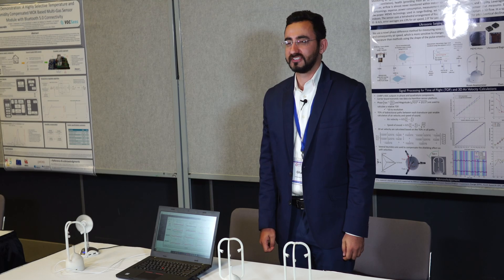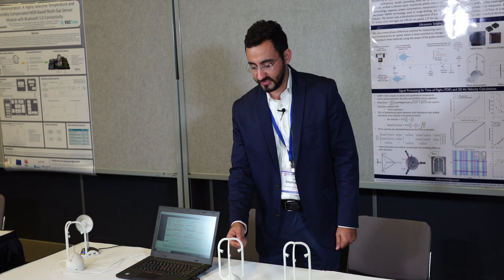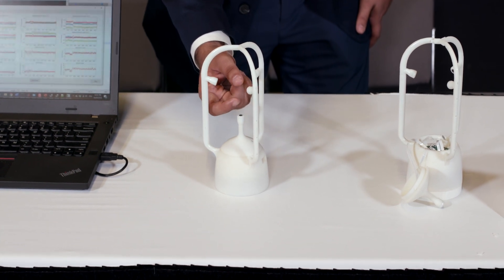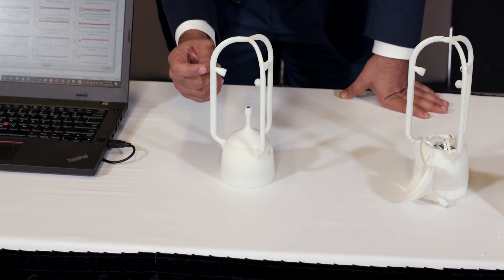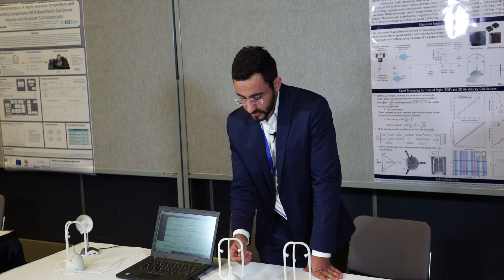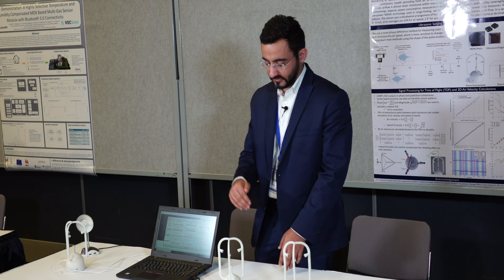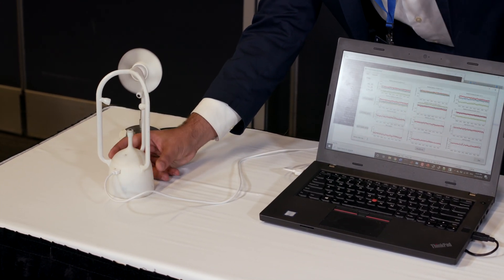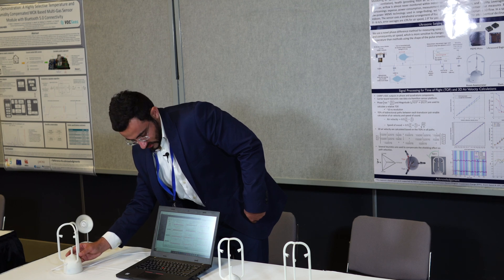An Inexpensive Low Power Ultrasonic 3 Dimensional Air Velocity Sensors